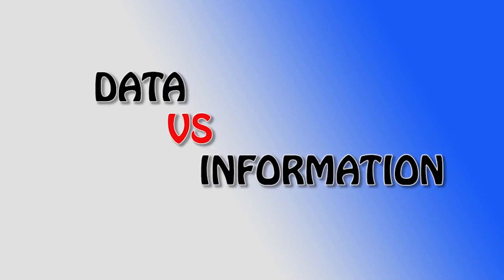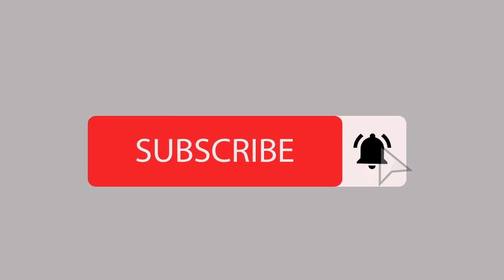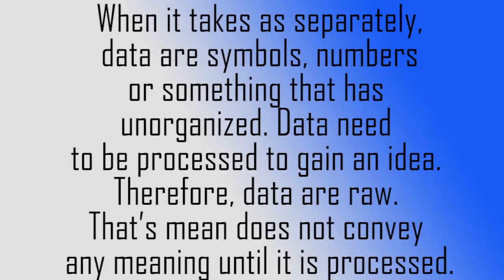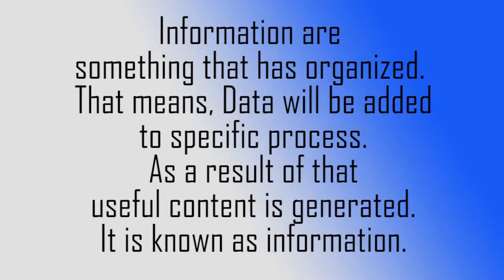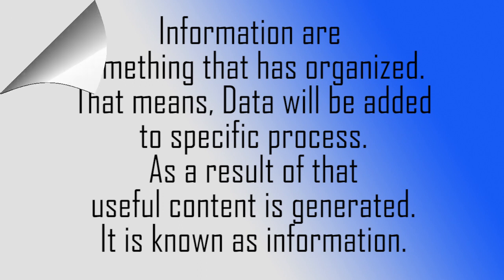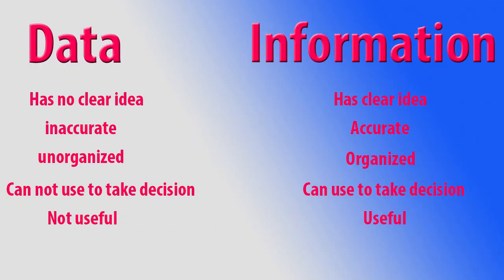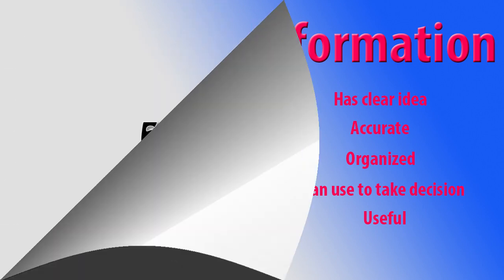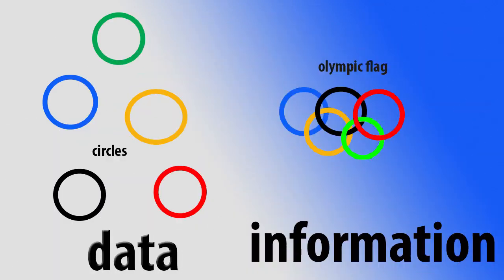data vs information - Simple Explanation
Hello Everyone ,
This video is about differences between data and information.